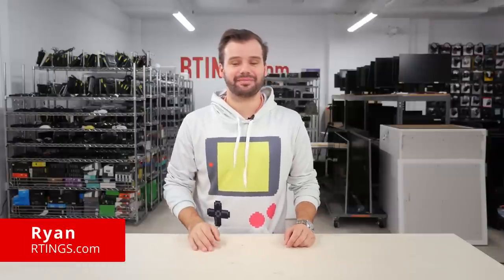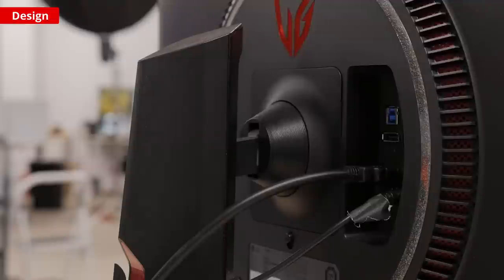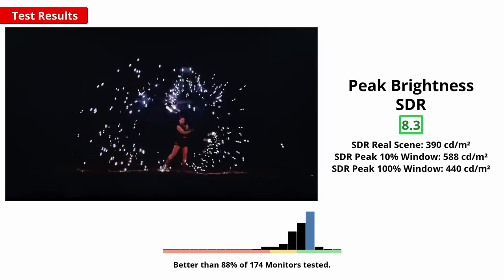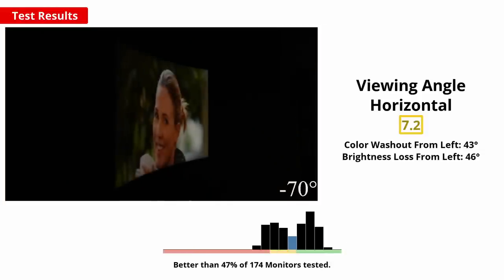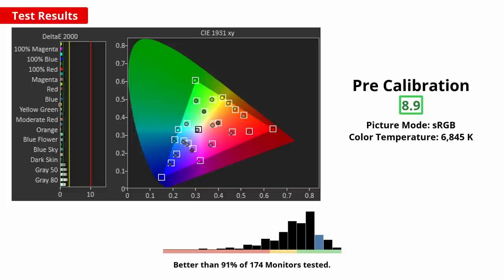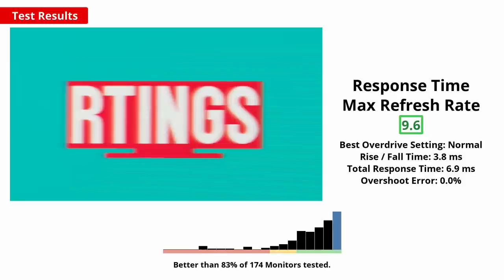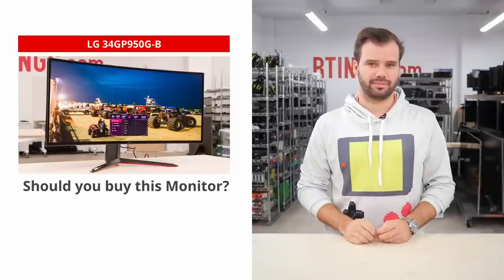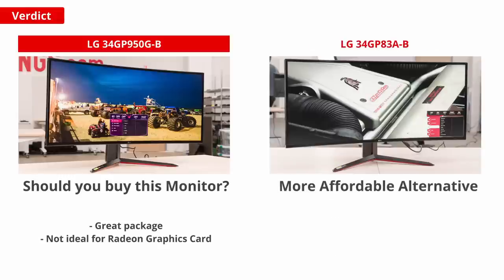LG 34GP950G-B Monitor Review - 34" Ultragear Gaming Monitor!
The LG 34GP950G-B is a great ultrawide gaming monitor with a 34 inch IPS panel. It's part of LG's popular UltraGear lineup of gaming monitors, delivering an impressive gaming experience with an outstanding response time at the max refresh rate, fantastic low input lag, and a few extra gaming features. Like most IPS monitors, it has wide viewing angles but sub-par contrast, so it's not the best choice for gaming in the dark. It looks great in bright rooms, with impressive peak brightness in SDR and decent reflection handling. It's a great choice if you care about accurate colors, as it has amazing accuracy out of the box, a superb SDR color gamut, and incredible gradient handling, with no noticeable banding at all.

Model tested: 34” 34GP950G-B

00:00 Intro
00:42 Design
01:25 Test Results
06:20 Verdict